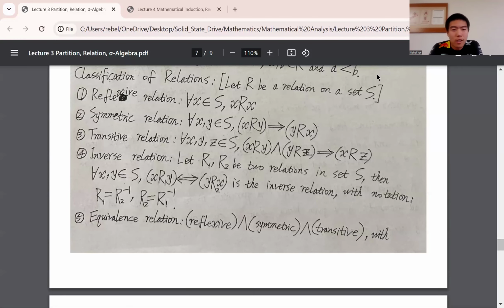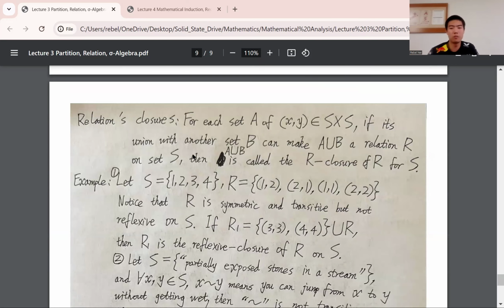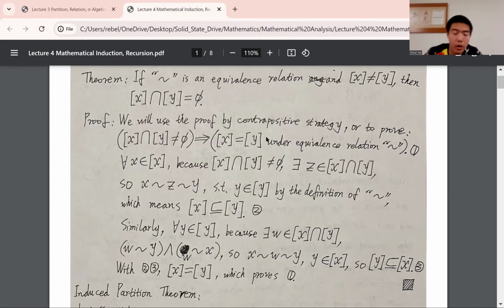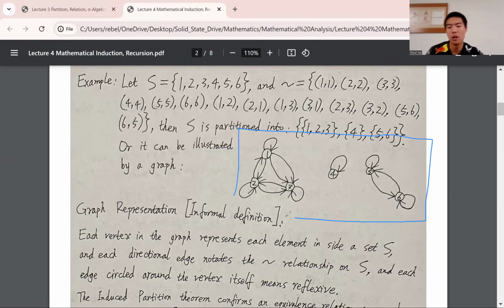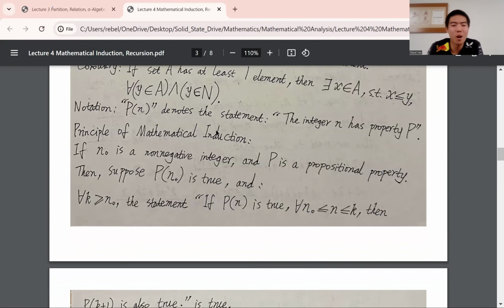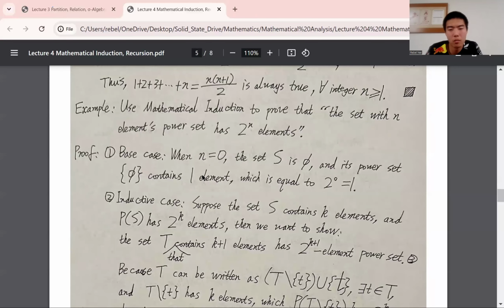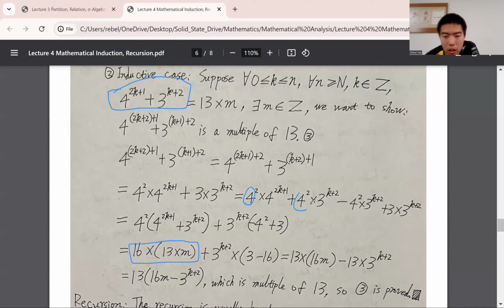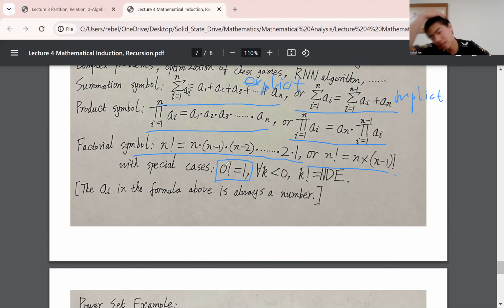UW MATH300 Lecture 4 Mathematical Induction, Recursion